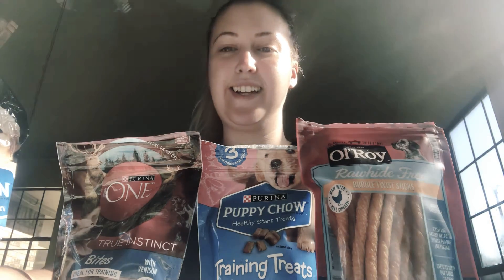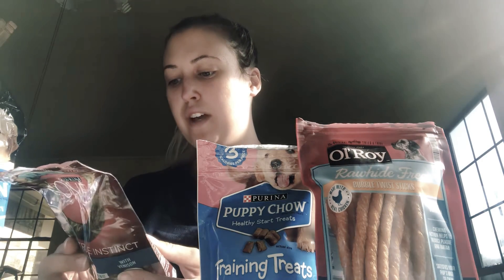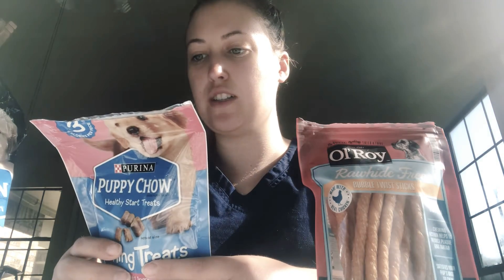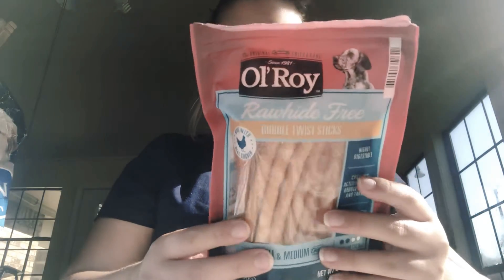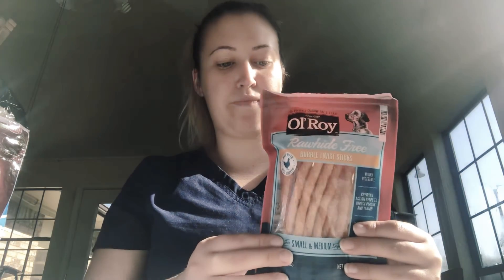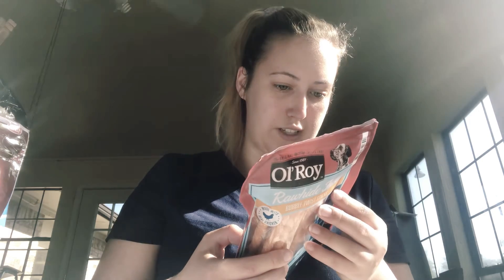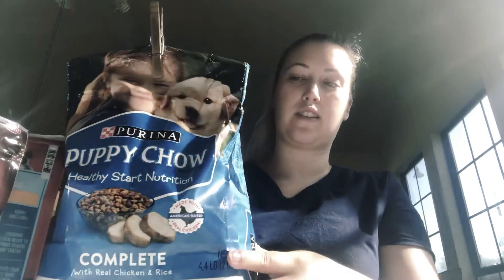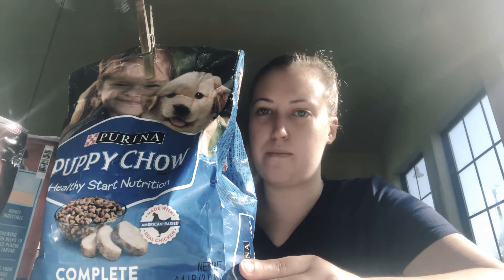ROLLIES FOOD NUTRITION FACTS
Todays video is going to be Rollie’s food and nutrition facts! For those of you who wanted to know how healthy her dog food is! Dog food and dog treats keeps dogs healthy and helps them with their nutritional health! As a dog trainer I like to know what my dogs are eating! Thanks so much for the support of Tessa Glitter Unicorn Fairy Vlogz channel!